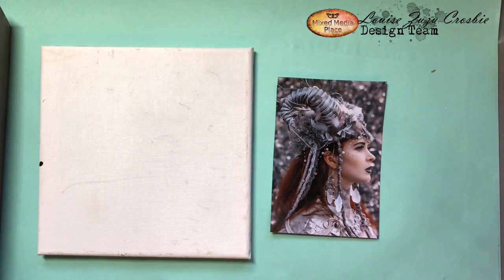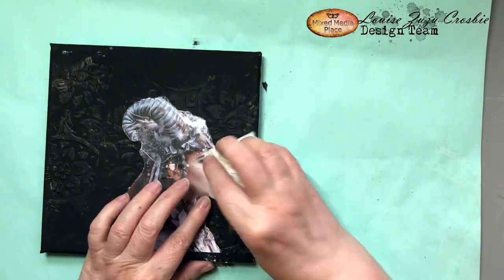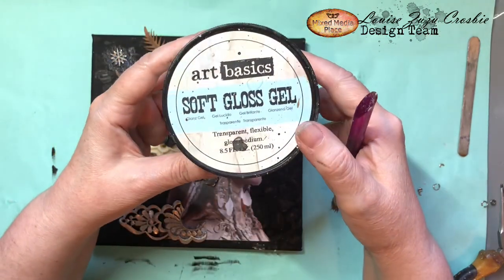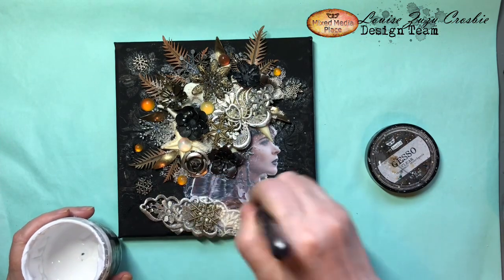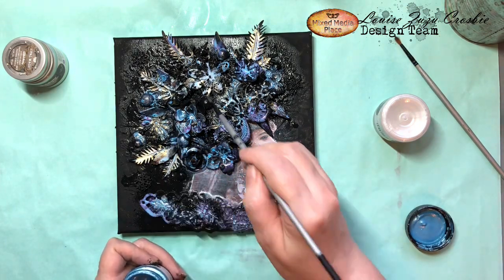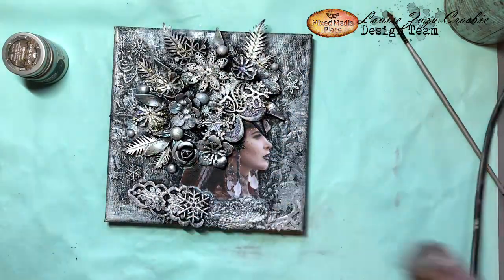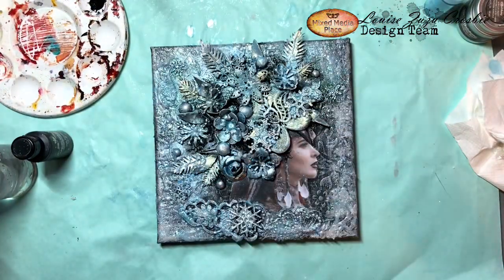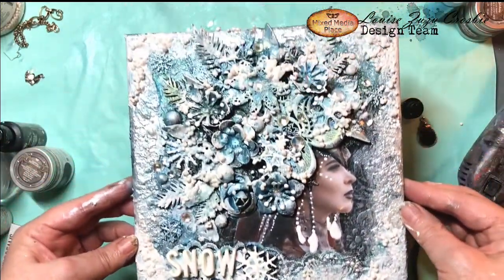The Mixed Media Place: Snow Queen / Goddess canvas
Mixed media. Process video.
A snowy winter themed canvas made for The Mixed Media Place design team ) featuring lots of Finnabair Studio products.